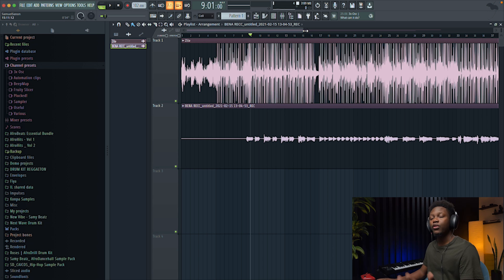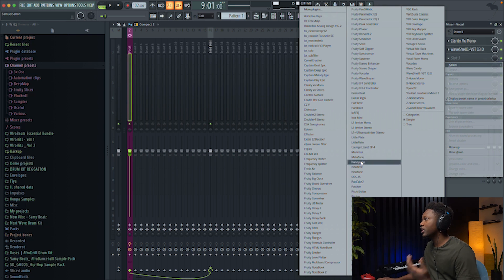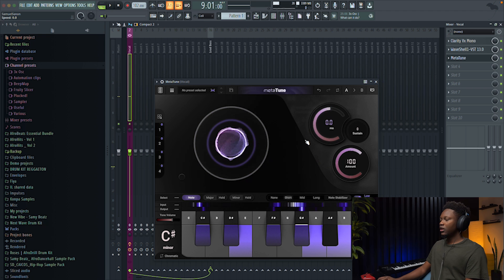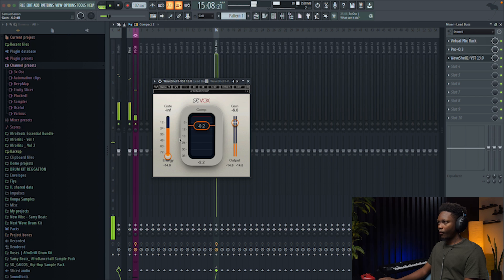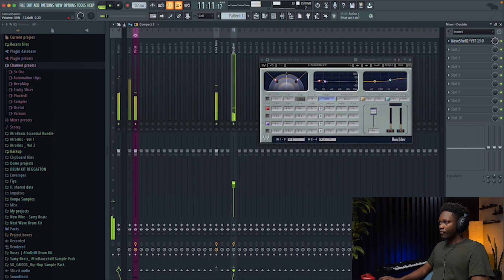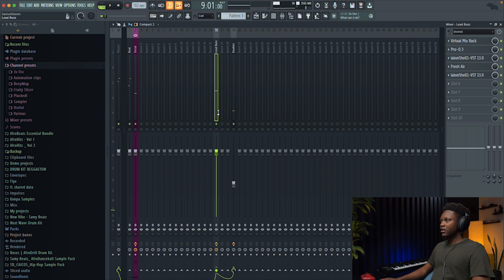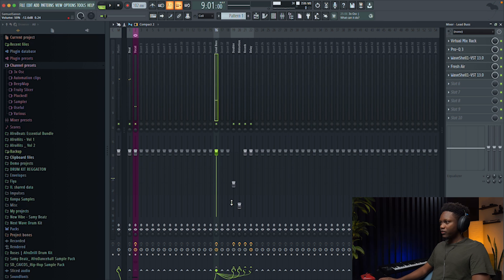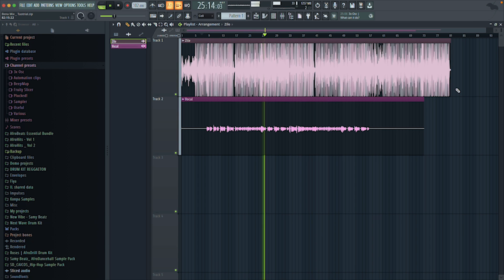How To Mix Vocals in Fl Studio 20 like a Pro | Free Afrobeats Vocal Preset